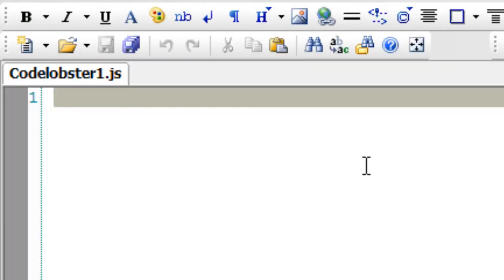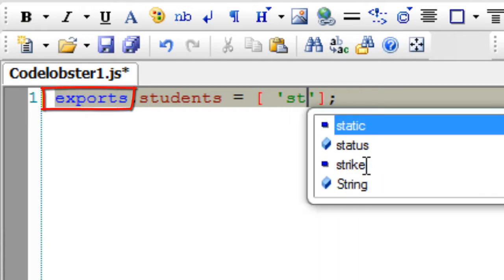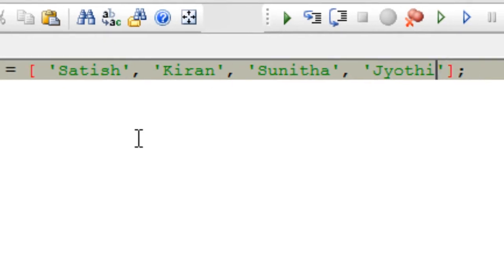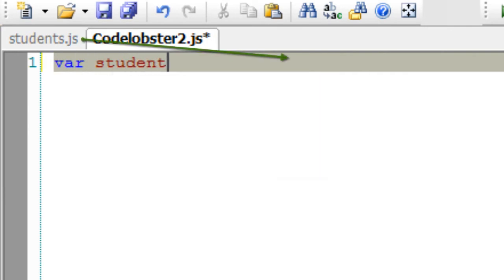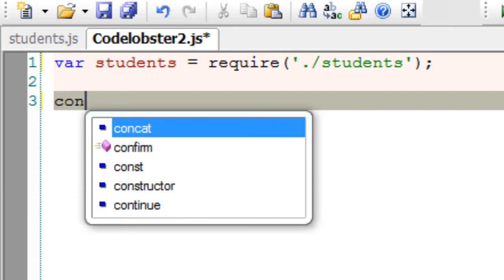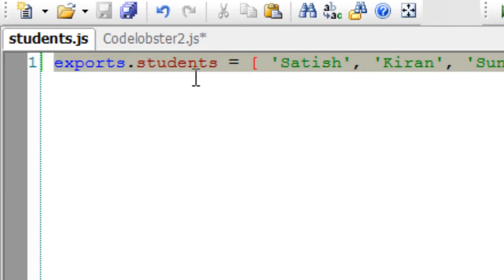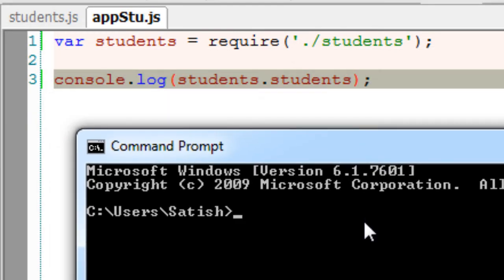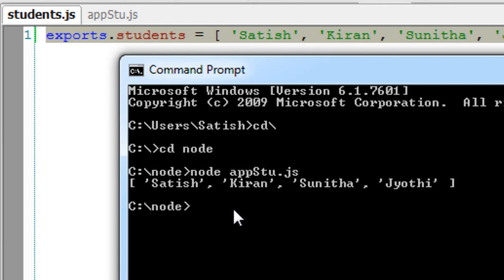Local Module: Node.js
In this video tutorial we shall see how to write and make use of local modules in Node.js application.